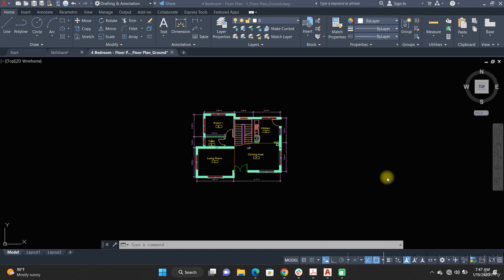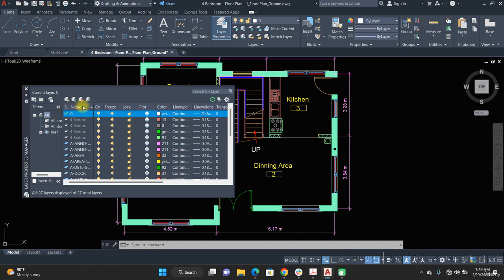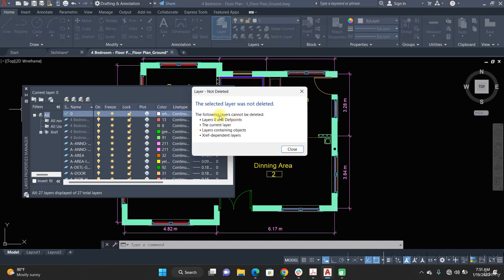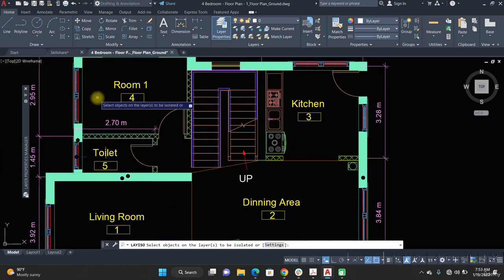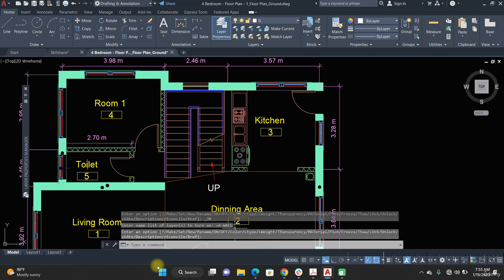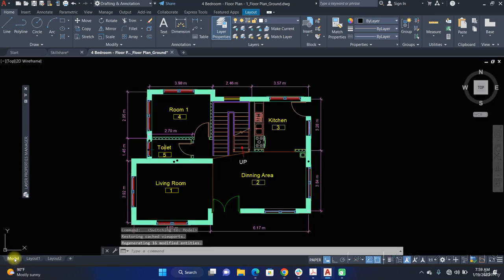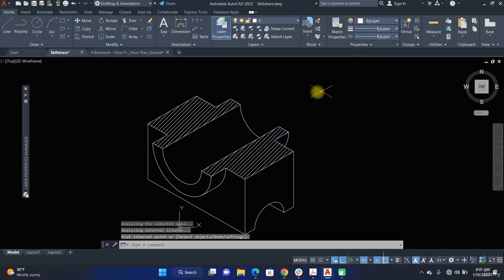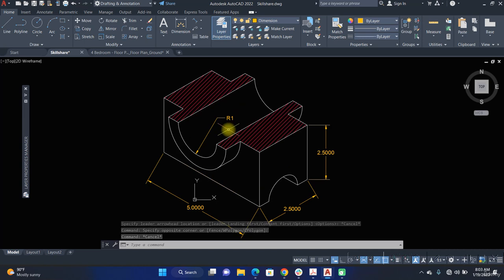9 Layer Management